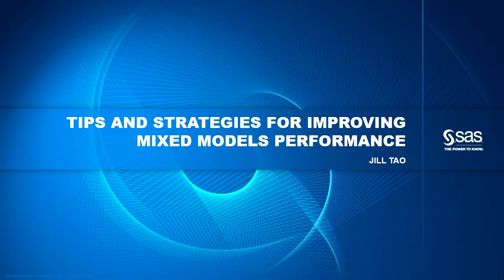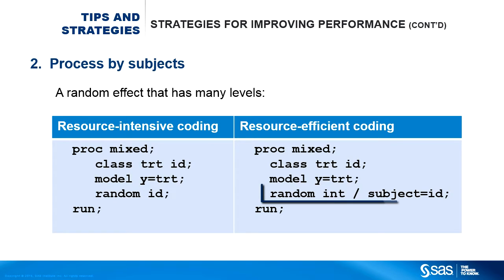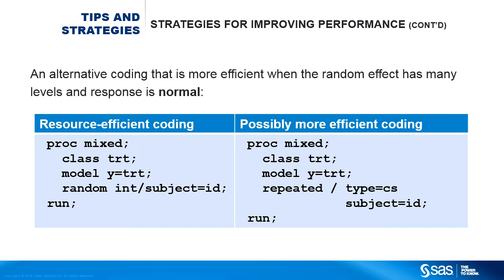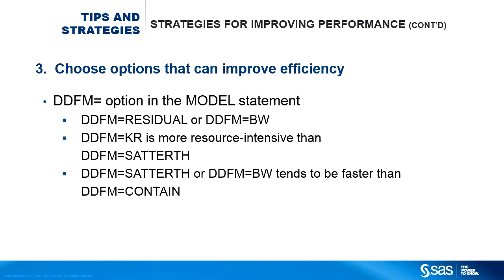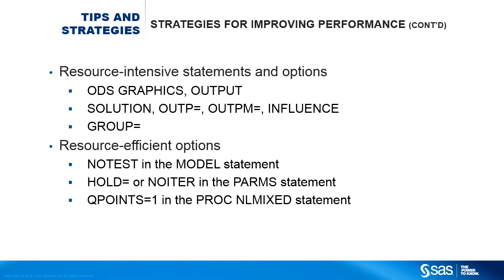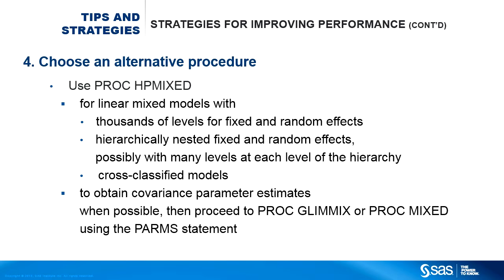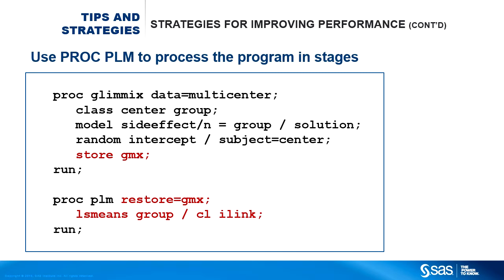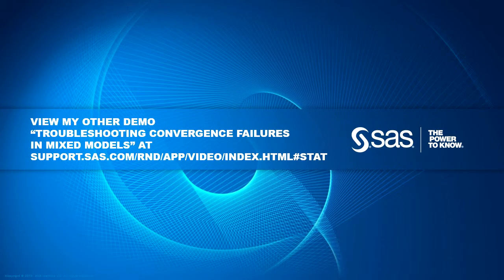Tips and Strategies for Improving Mixed Models Performance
Jill Tao introduces some tips and strategies for improving mixed models performance.